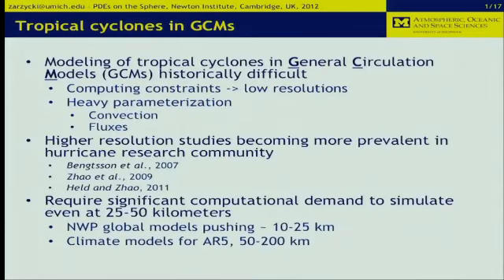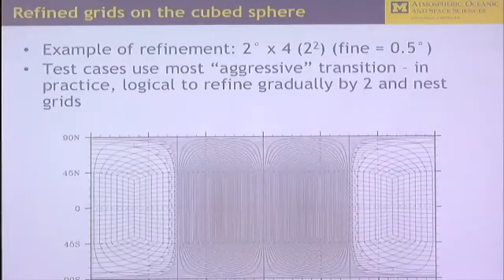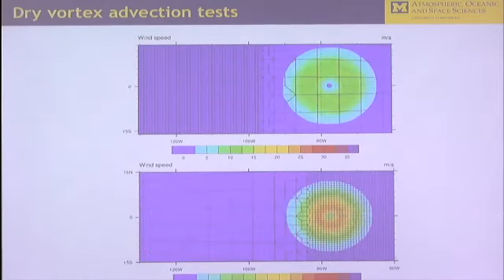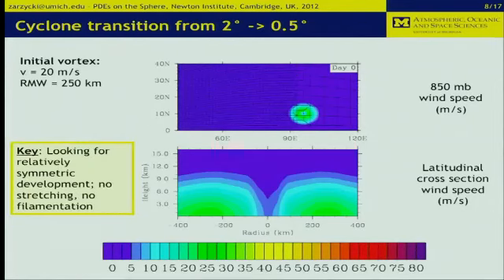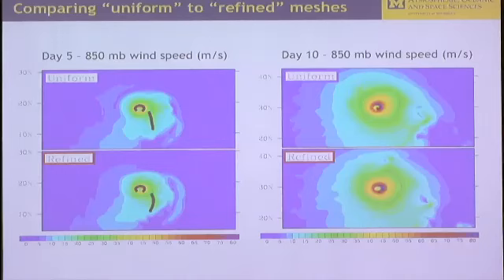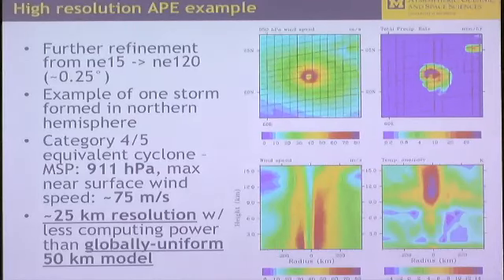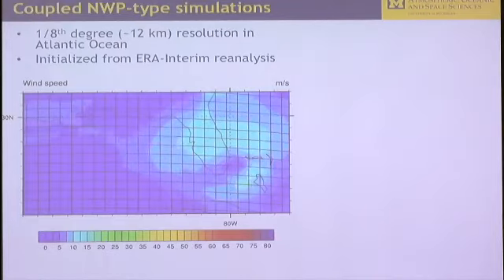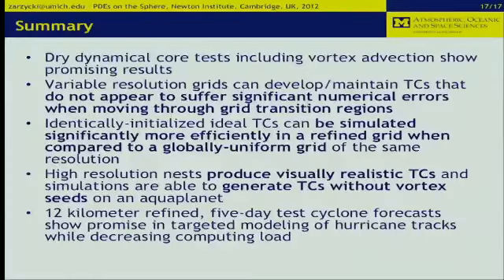Multiple Speakers | Improving tropical cyclone representation in general circulation models......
Title: Improving tropical cyclone representation in general circulation models through the use of variable resolution
Speakers:
Date: 25th Sep 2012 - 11:10 to 11:35